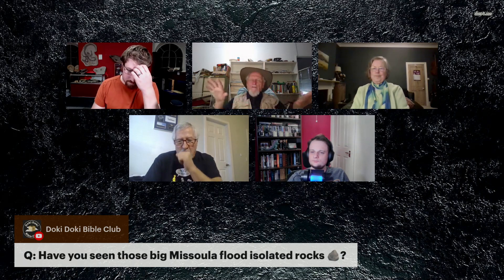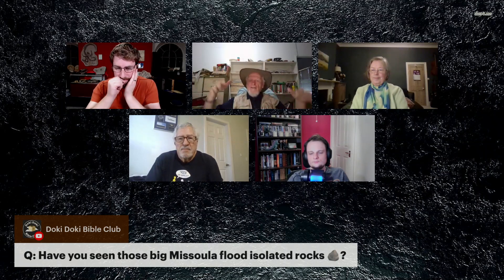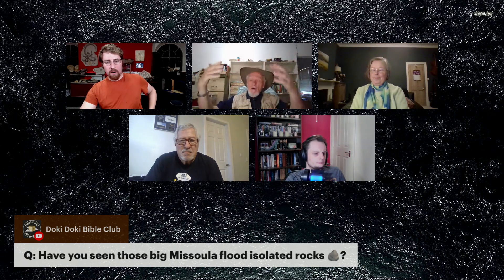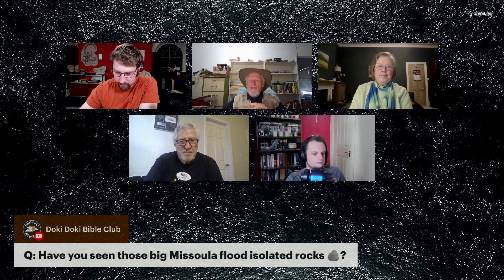Flood Rocks From Missoula!